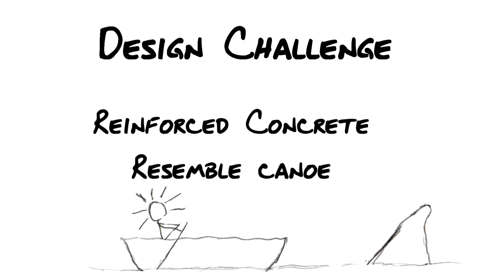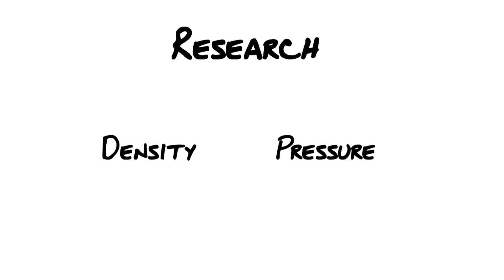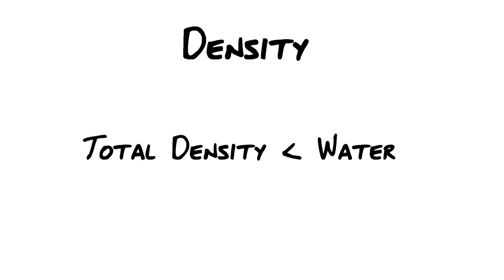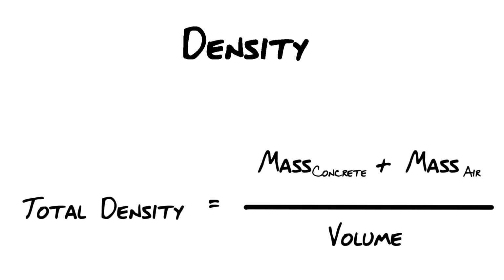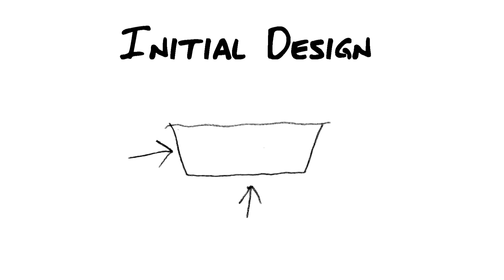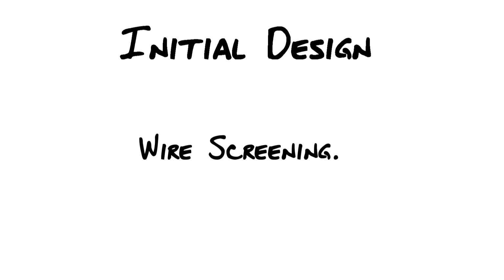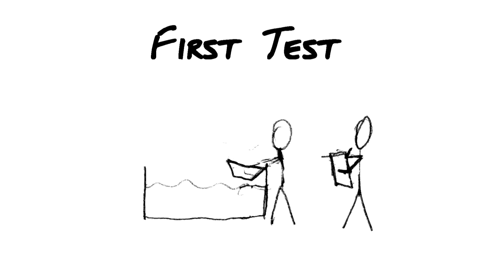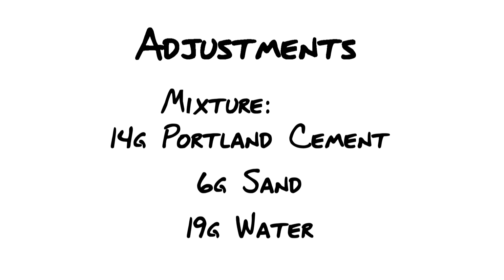FEDD Presentation: Concrete Canoe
NCSU Freshman Engineering Design Day Presentation.

Group 17:
Jess Patterson
Joshua Martin
Eric Hayes
Grant Clark
Braden Carlson